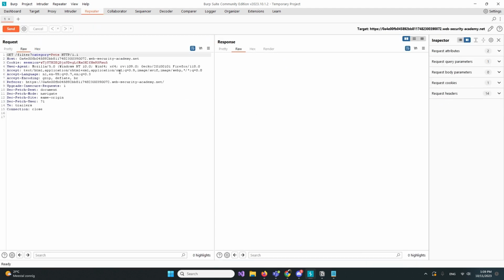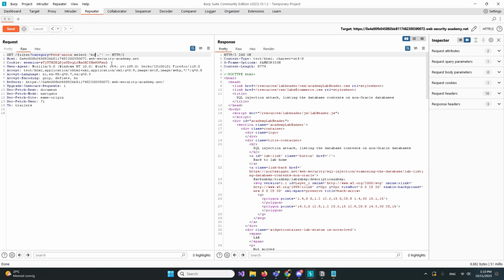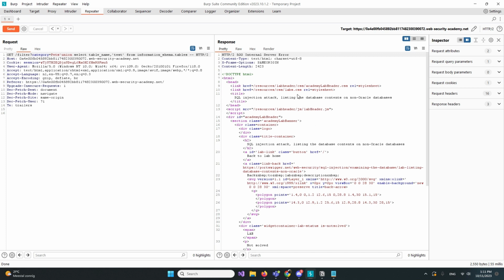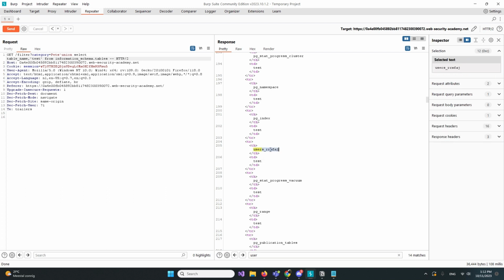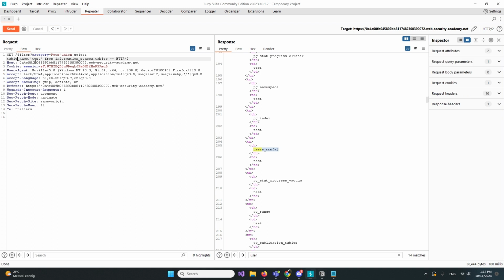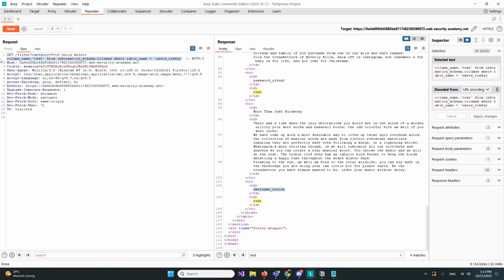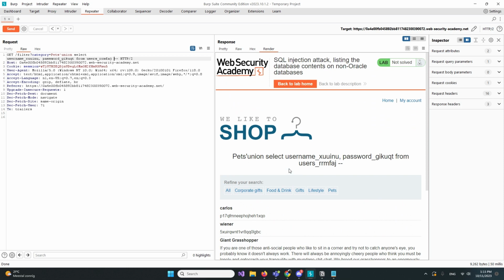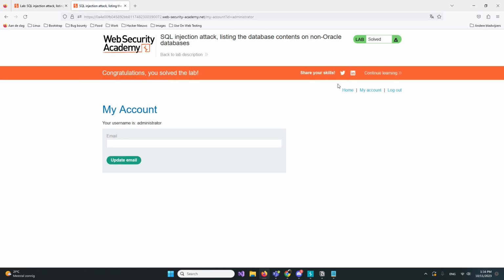Unlocking Secrets: How to List Database Contents in Non-Oracle Environments - Bug Bounty Tips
Welcome to "Web Hacking Weekly," your go-to destination for mastering web application security and bug bounty hunting! In this video series, we embark on an exciting journey through PortSwigger's Web Security Academy labs, where we'll uncover vulnerabilities, learn cutting-edge hacking techniques, and explore real-world scenarios.

 Episode [Number]: In this week's installment, we dive deep into the [Lab Name] lab, tackling challenges and sharing step-by-step solutions. Whether you're a beginner looking to start your journey into ethical hacking or an experienced bug bounty hunter seeking to sharpen your skills, this series has something for everyone.

 Topics Covered:

[List the main topics, vulnerabilities, or concepts you explore in the lab]
[Highlight any unique challenges or insights]
 Tools and Techniques:

Discover the tools and techniques we use to identify and exploit vulnerabilities.
Learn about essential web hacking tools, scripts, and methodologies.
 Why Watch?:

Gain practical knowledge and hands-on experience.
Enhance your web security skills and become a better bug bounty hunter.
Join a growing community of ethical hackers and security enthusiasts.
 Join the Discussion:
Have questions, suggestions, or topics you'd like us to cover in future episodes?

Get ready to unlock the secrets of web application security with us. Let's dive into the lab and make the internet a safer place, one vulnerability at a time!